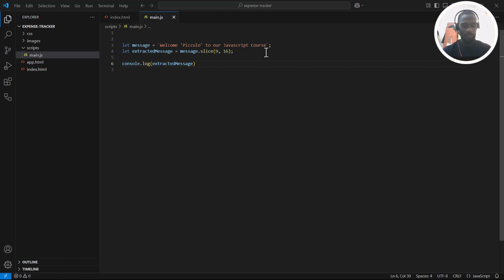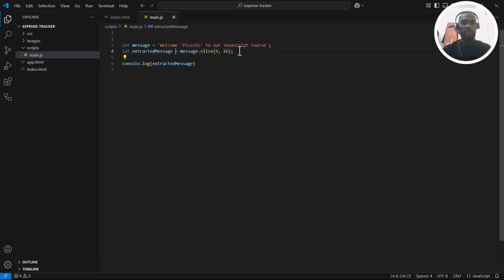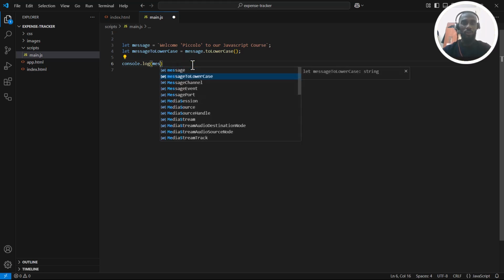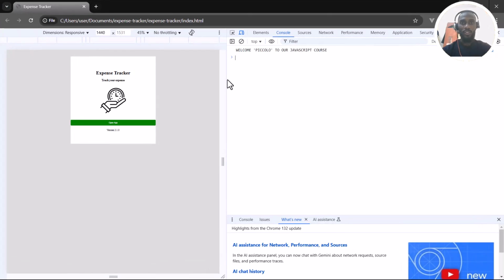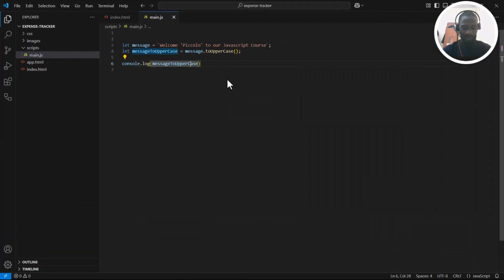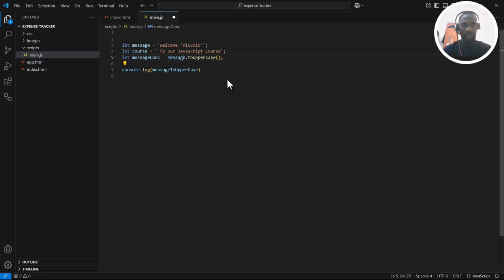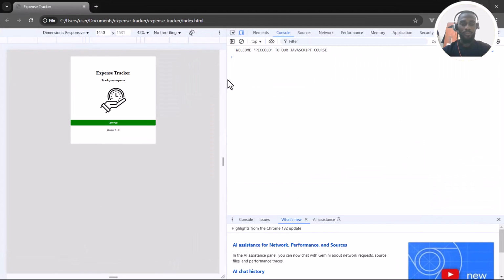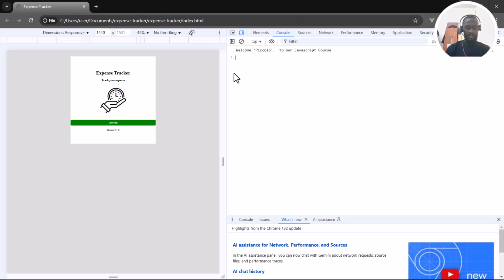066 - JS - Strings Method toLowerCase, toUpperCase and concat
Converting to Upper and Lower Case
A string is converted to upper case with toUpperCase( )
A string is converted to lower case with toLowerCase( )

JavaScript String concat( )
concat( ) joins two or more strings